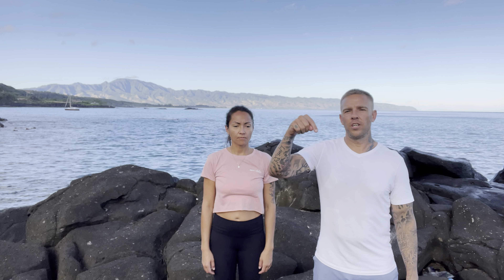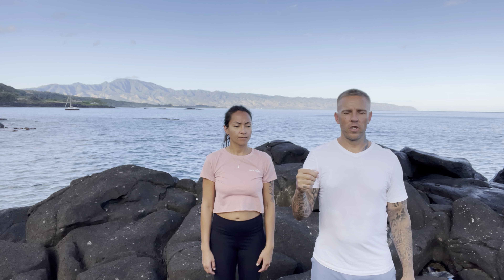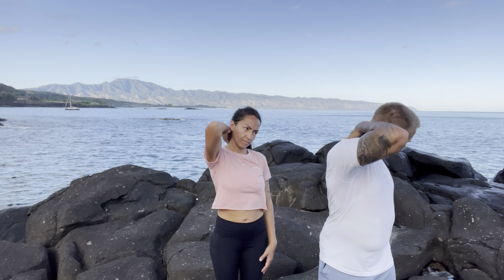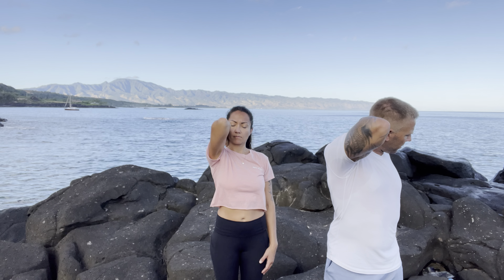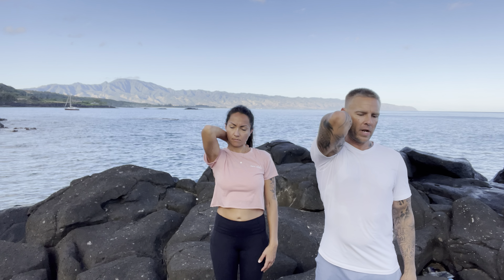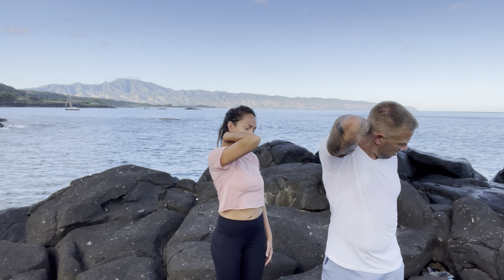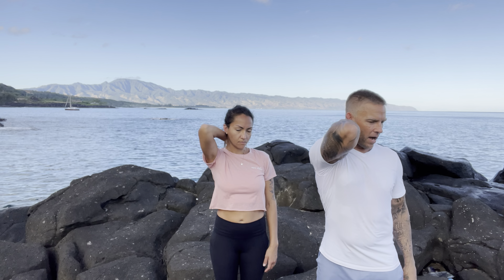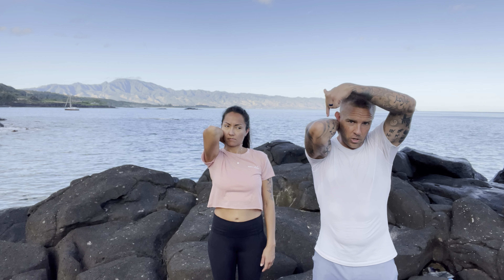Fascial Maneuver 8 - Peekaboo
This Maneuver is a head and neck tension release. Very simple, yet very powerful. Really pull that fascia from the left side to the right, and focus on your breath.

The Back Pain Bible
The Head, Neck, and Shoulder Pain Bible
The Knee Pain Bible
The Foot & Ankle Pain Bible

Wanna work with me to correct pain, posture, and nutrition issues? Check this out